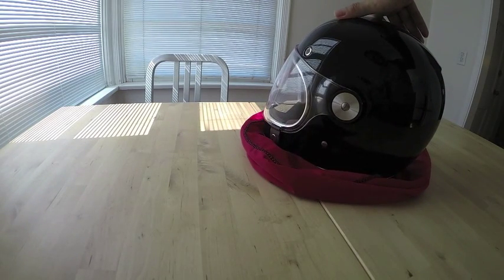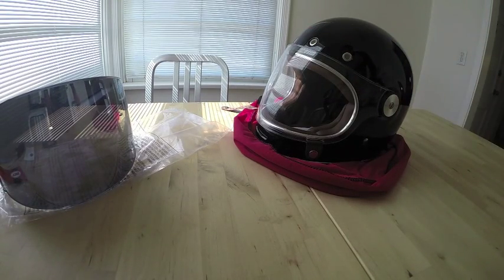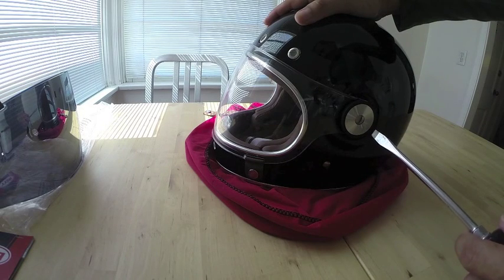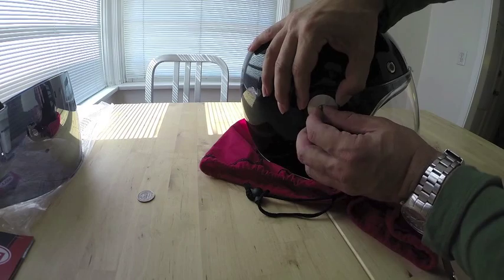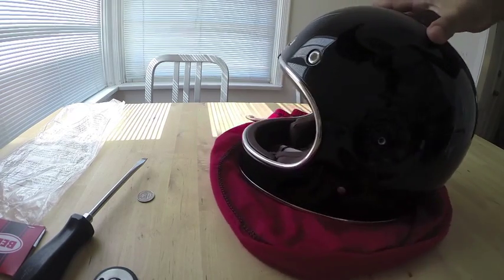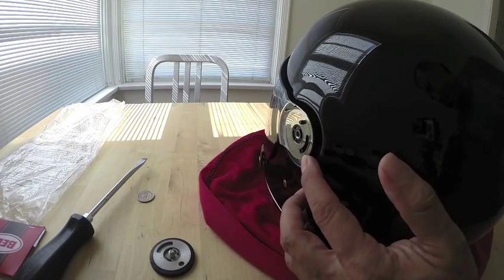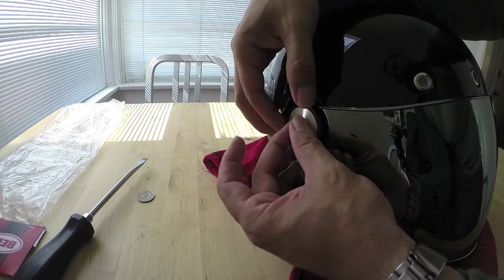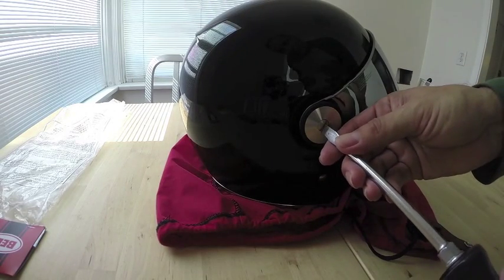ShadowBoxer 0020 {Bell Bullitt Review 2014 - Changing Visors}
LINKS TO CAMERAS I CURRENTLY USE:
Sena 10C
Go Pro Hero (mine are 3+ Black but there are newer ones now)

A quick video of me explaining how I changed my visor/windshield on my Bell Bullitt helmet.